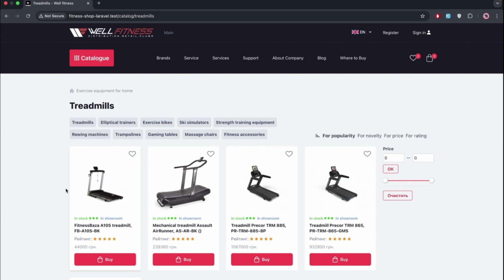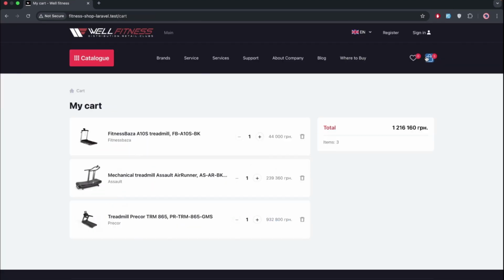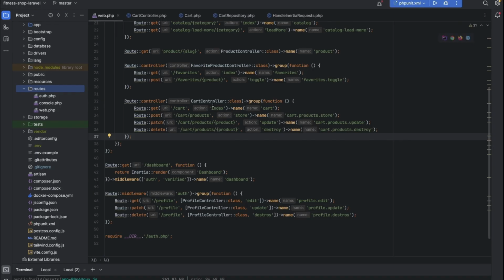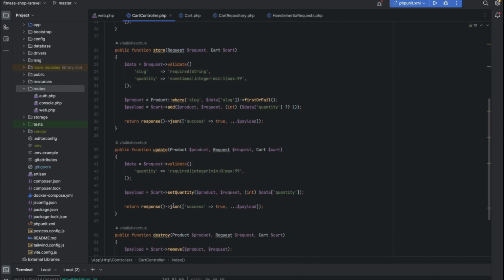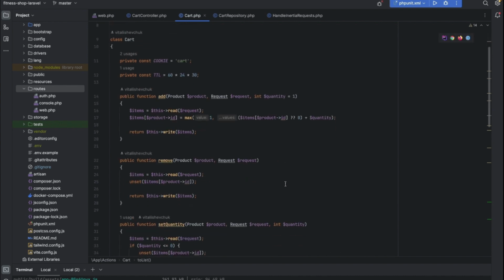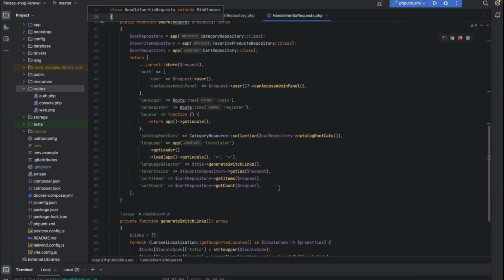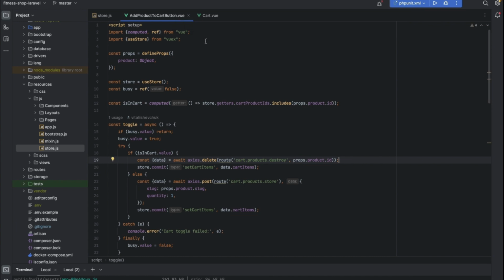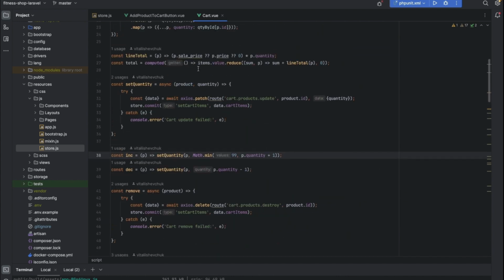Laravel E-commerce Cart — Step 1. Source Code. Lesson 26.